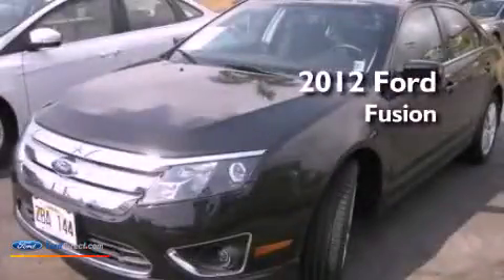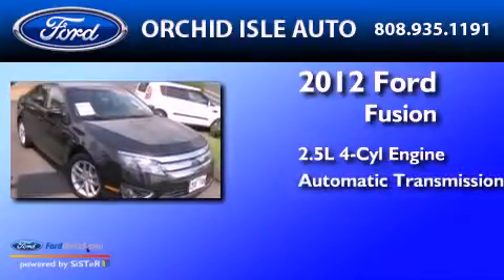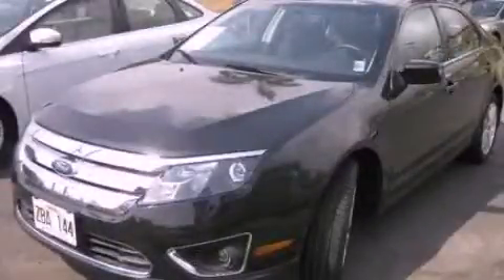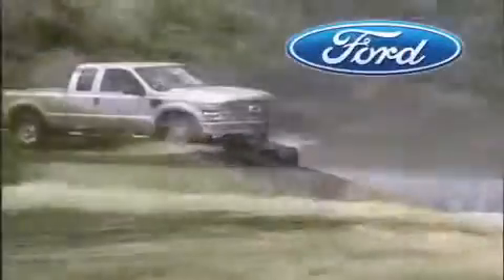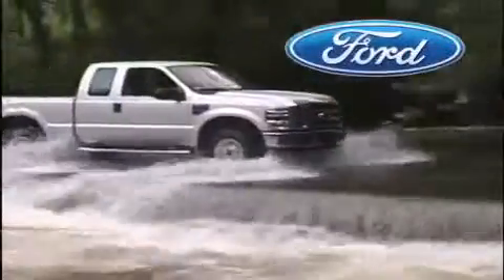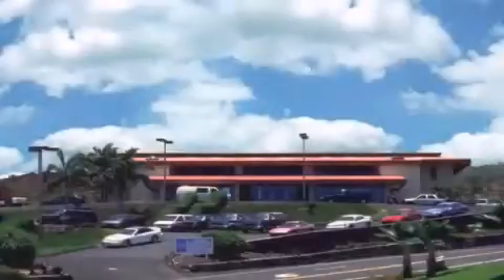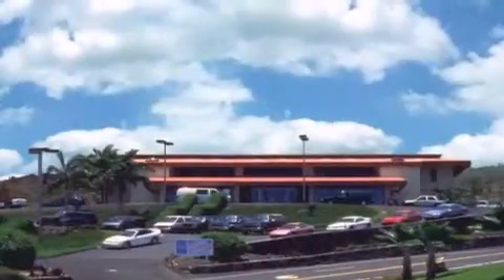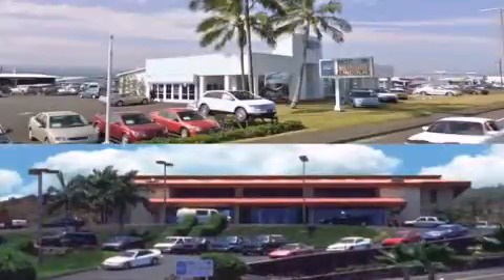2012 Ford Fusion Hilo HI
Year : 2012
 Make : Ford
 Model : Fusion
 Engine : 2.5L I4 16V MPFI DOHC
 Trans . : AUTOMATIC
 Exterior : BLACK
 Miles : 10,335

 Stock : 4101P